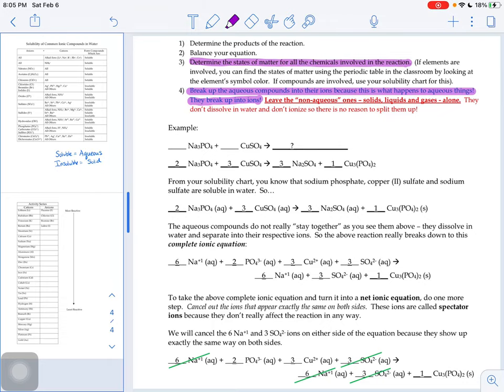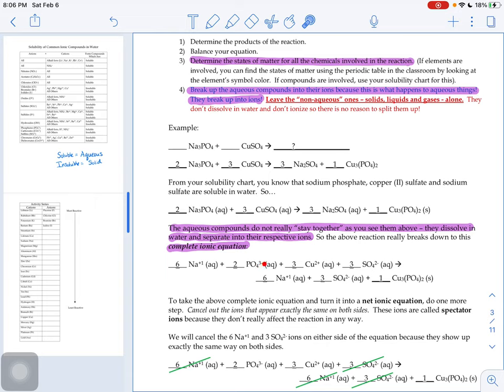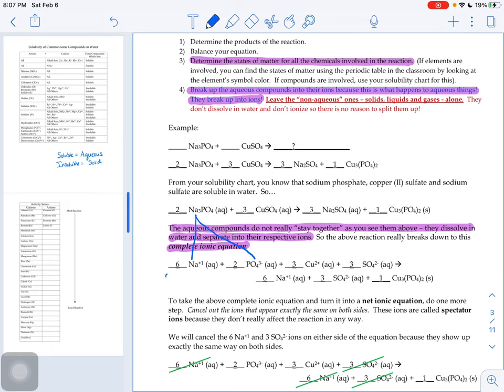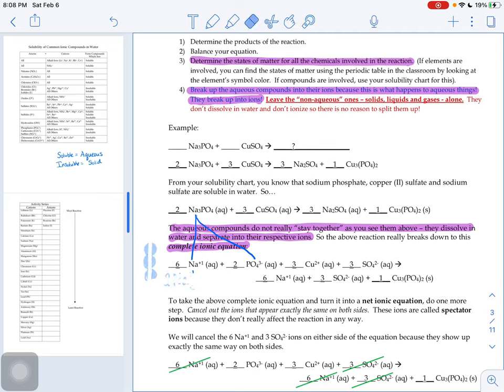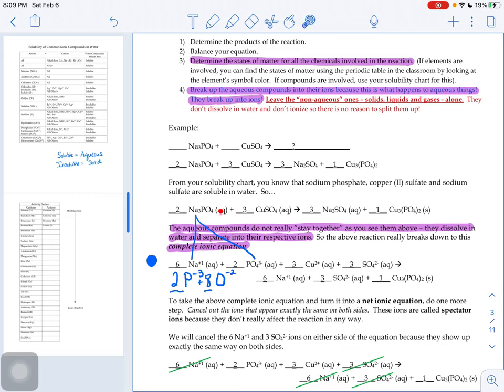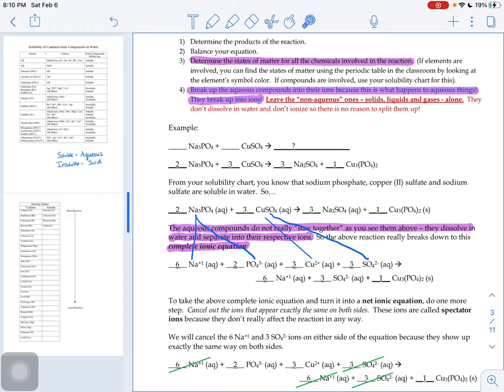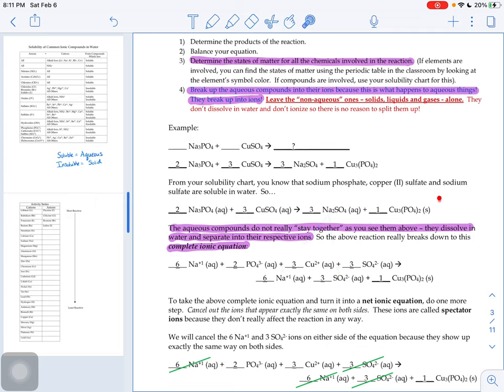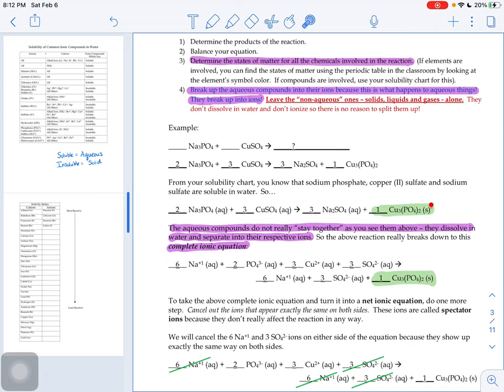How to Write a Complete Ionic Equation